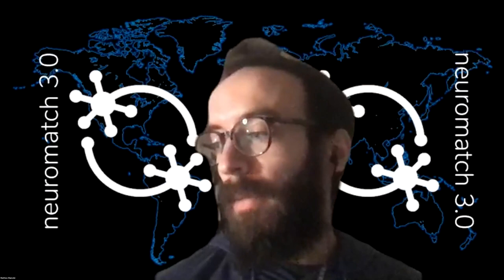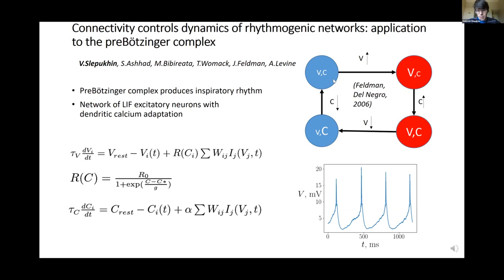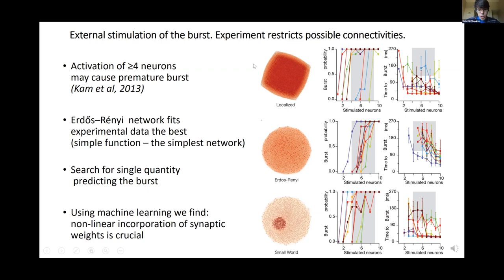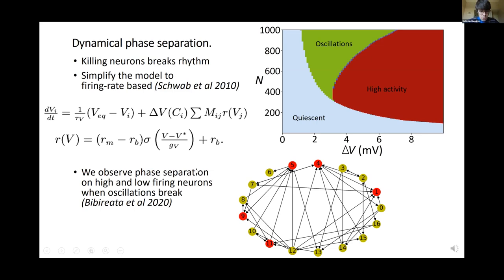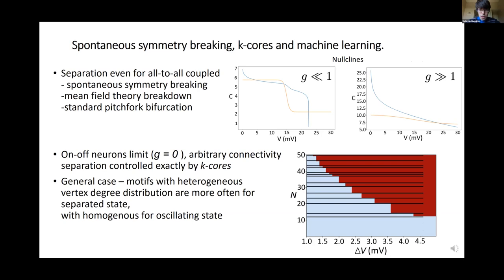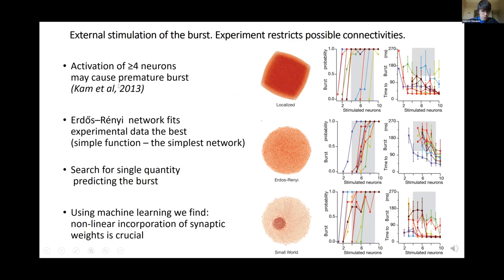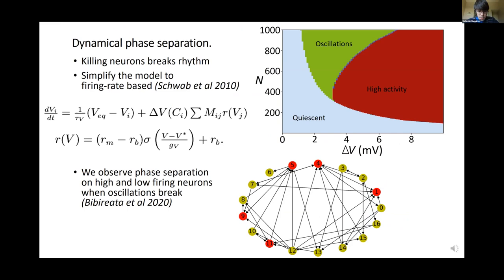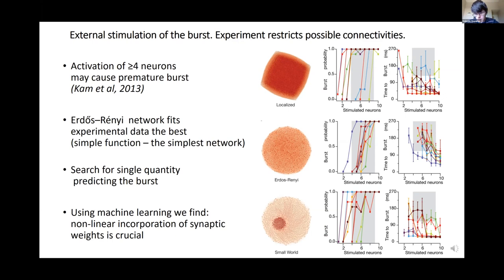Talk: Global and local network connectivity structures control rhythmogenesis in the preBötzinger c…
Speaker: Valentin Slepukhin, UCLA Physics and Astronomy
Title: Global and local network connectivity structures control rhythmogenesis in the preBötzinger complex
Emcee: Matteo Mancini
Backend host: Richard Lange
Valentin is a PhD candidate in Alex Levine's lab at UCLA. Find Valentin on Twitter @ValentinSlepuk2. For more of Valentin's work, see "Dynamical phase separation on rhythmogenic neuronal networks" . It combines graph theory, spiking neurons with dendritic adaptation, and analysis methods from statistical mechanics.

Summary: The preBötzinger complex generates periodic bursts of neuronal spiking setting the inspiratory rhythm in mammals. We model this complex as a network of leaky integrate-and-fire neurons. Using parameters from the experimentally determined range for both neuronal and network properties, we observe the dynamics of burst initiation, obtaining results that are also consistent with the experiment. Specifically, we examine the probability of burst initiation in response to the controlled stimulation of various numbers of neurons, as is measured by the experiment. Comparing the results of the simulation for different networks, we see that Erdős-Rényi fits experimental data significantly better than other physiologically relevant networks, such as a small-world network or the network with local coupling. Finally, we determine, using a combination of graph theory and machine learning, the structures of the network that lead to a global synchronization.
To recover the stable oscillation pattern observed in vivo we use dendritic calcium adaptation, that mediates the resistance of the membrane. The oscillation phase appears to be robust, being stable under killing a large fraction of neurons, which is consistent with the experiment. This model, averaged with time is qualitatively equivalent to the firing-rate based model that was studied before. Outside of the steady oscillations phase, neurons in this model demonstrate separation on constantly high firing and low firing states explicitly breaking the mean-field approach to the problem. This separation occurs even for the all-to-all coupled network, thus providing an example of spontaneous symmetry breaking. For sparser networks, the clustering is influenced by k-cores of the underlying network and is exactly controlled by them in a particular limit of the model. We also analyze this separation using a combination of graph theory and machine learning identifying the properties of the network that determine whether it produces rhythm or experience phase separation.